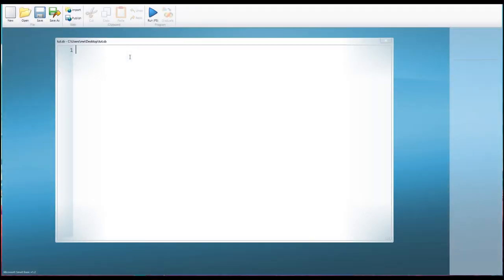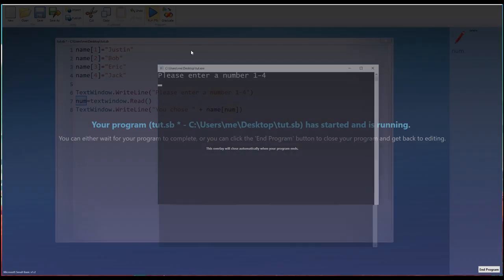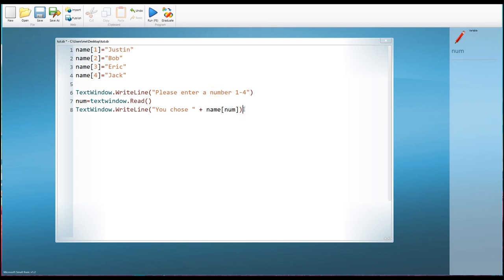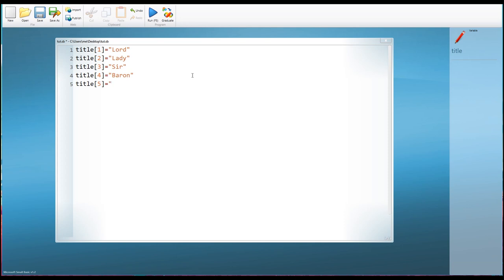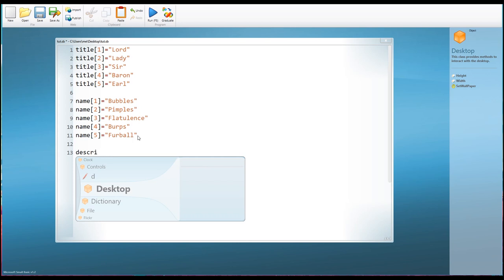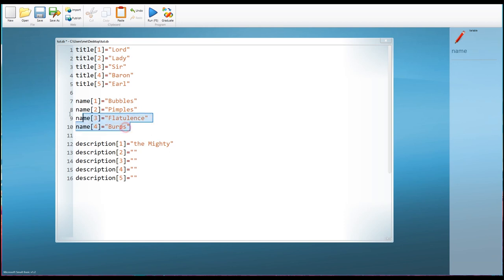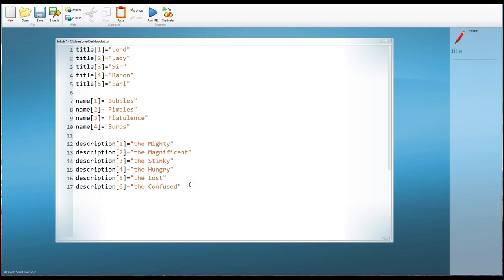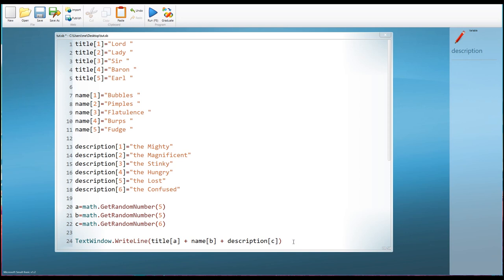#10 Learn Small Basic Programming - Arrays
This video series is designed to help introduce beginners to programming using Small Basic.

In this episode I explain what arrays are, how to use them, and how they can be useful in providing access to lists of information very quickly and easily.